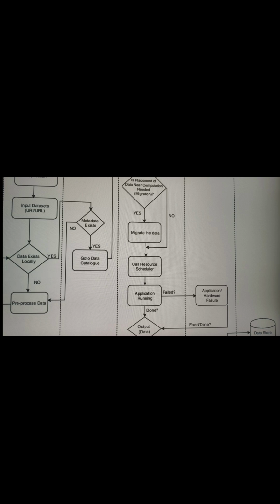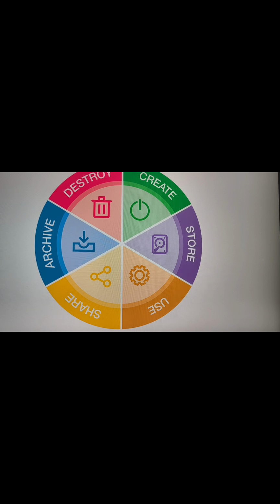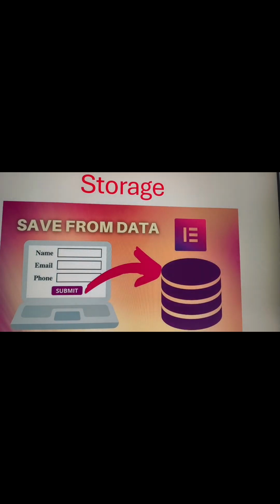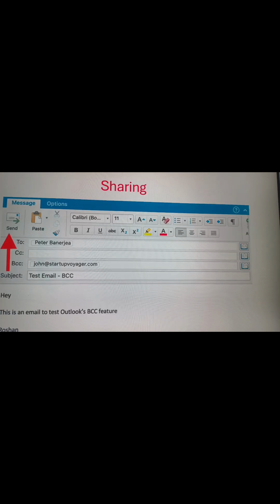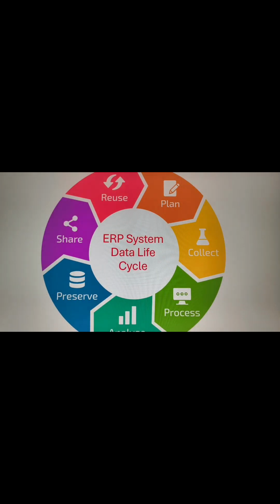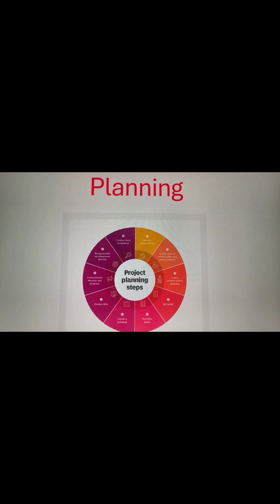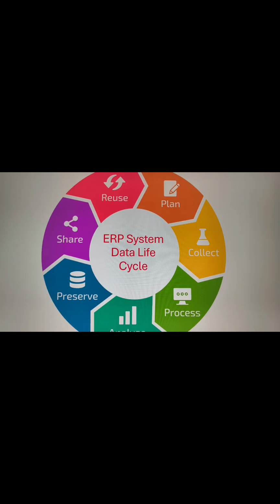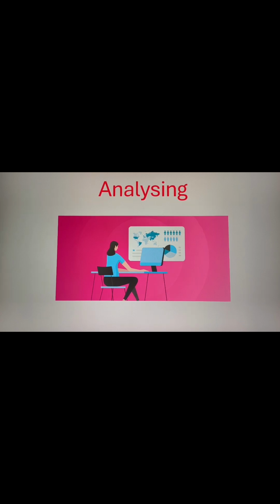Data Analyst, Data Lifecycle, Single use and ERP system.